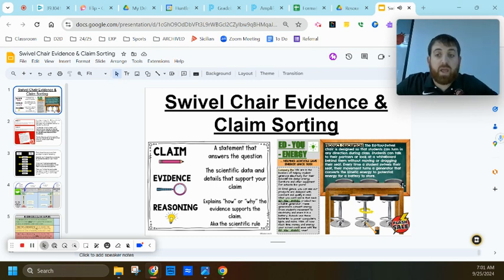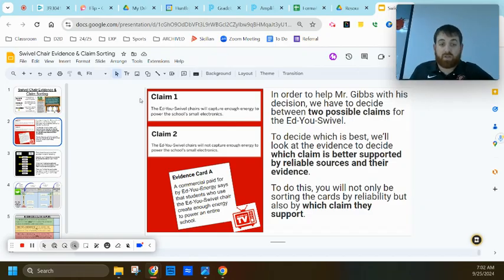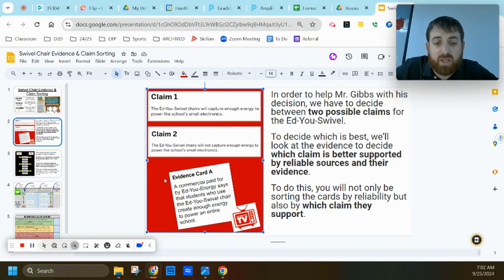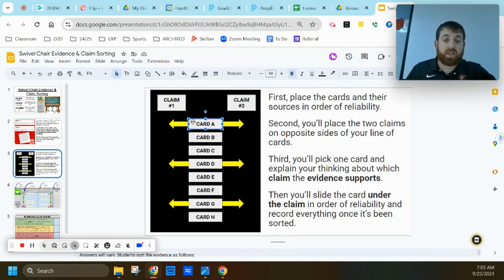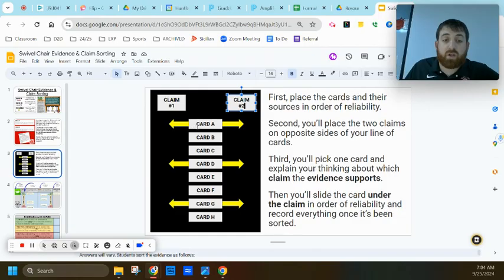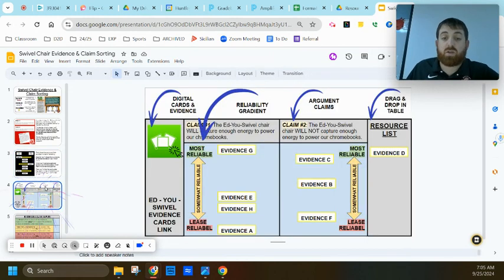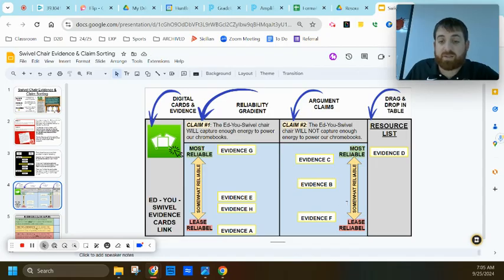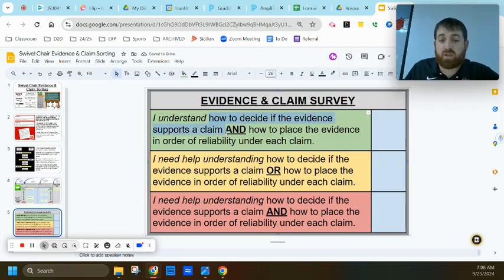GUIDE VIDEO: Claim & Reliability Sorting Cards